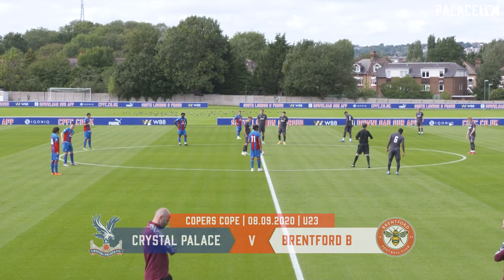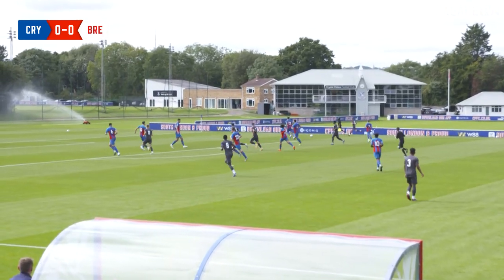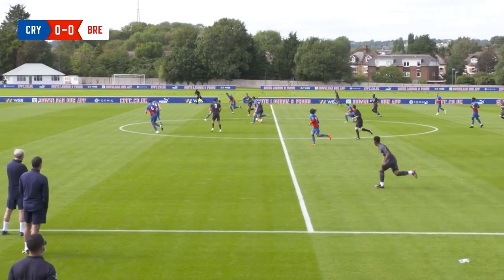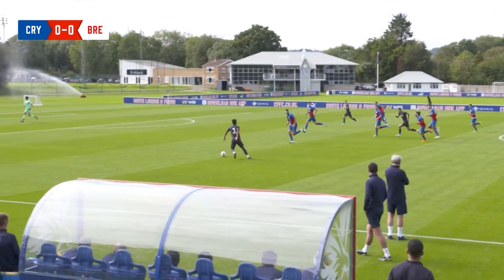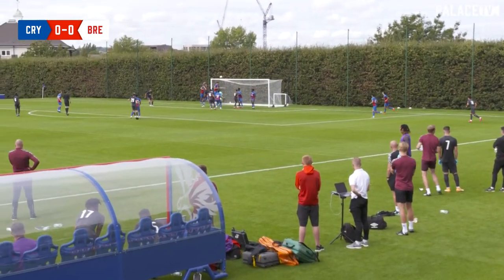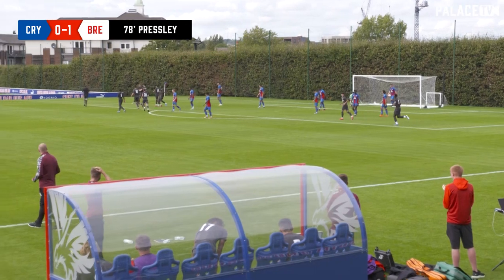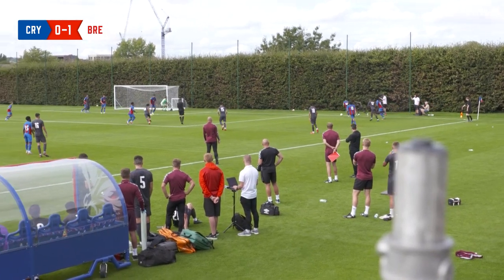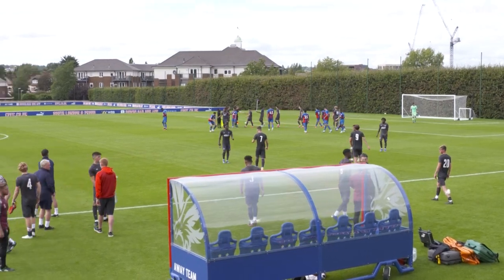Crystal Palace 0-1 Brentford | U23 Highlights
Crystal Palace hosted Brentford in a tight game at Copers cope, with appearances from Luka Milivojevic, Max Meyer & Martin Kelly.